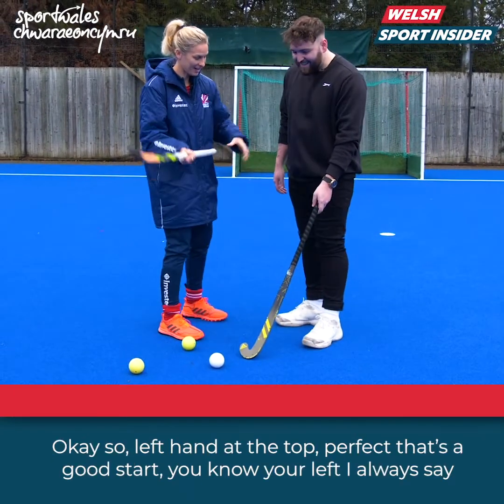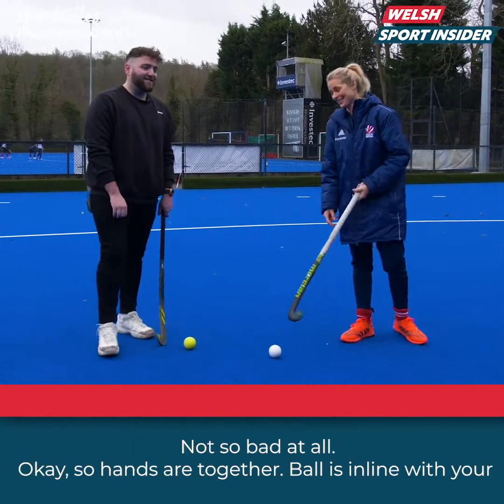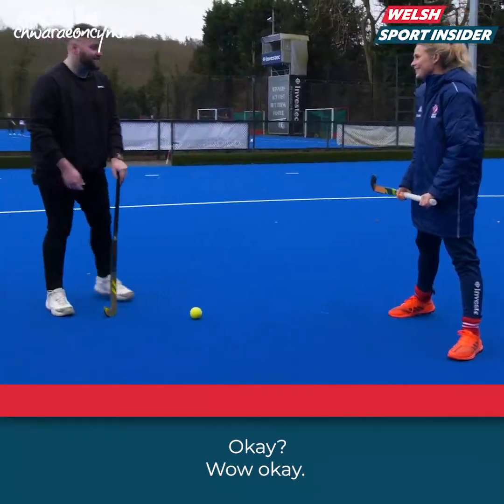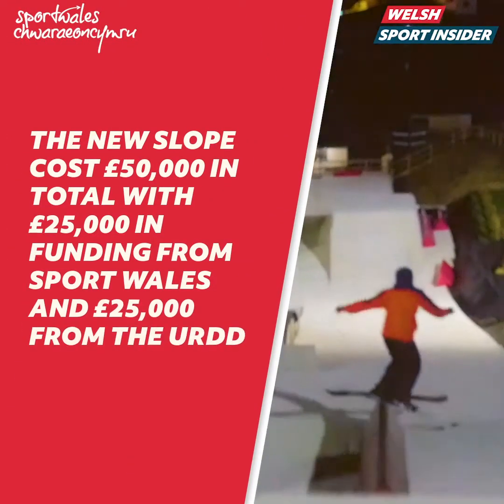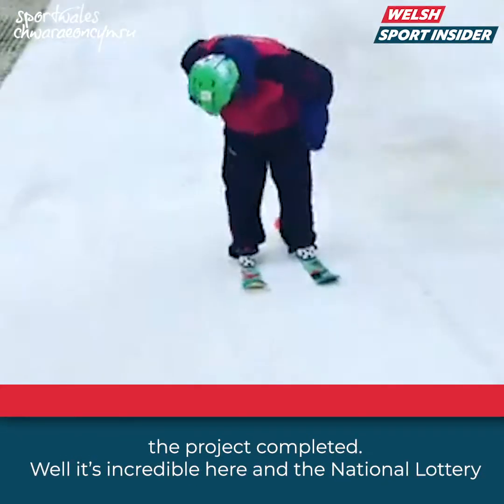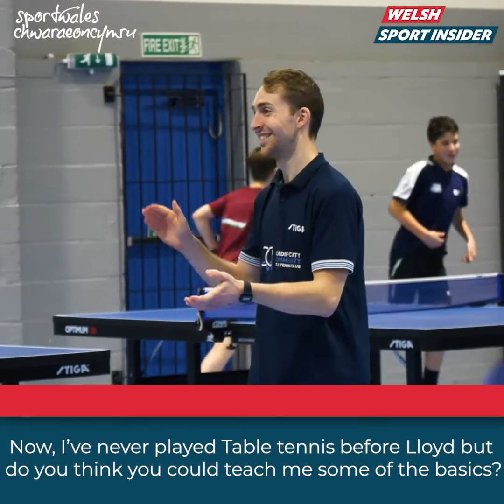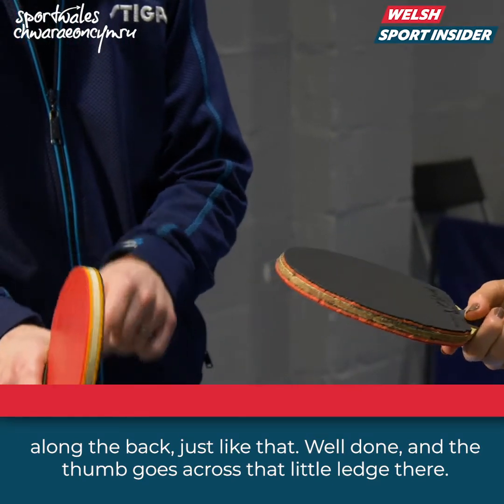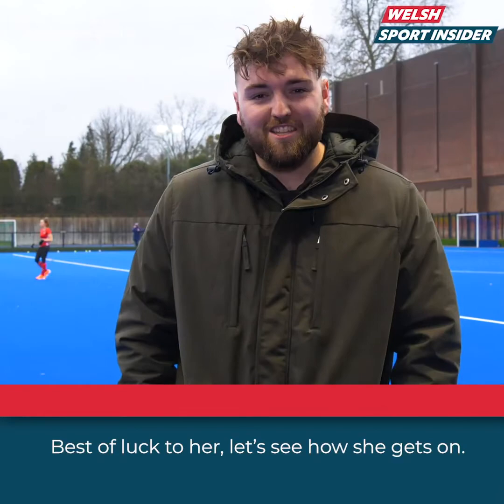Sport Wales TV, Welsh Sport Insider Episode 3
Welsh sport is full of amazing people, clubs, schools, organisations and athletes with brilliant stories to tell.

So, to help shine a light on them, we've developed a new series called 'Welsh Sport Insider'.

In this episode Welsh Sport Insider travels to Bisham Abbey to meet GB hockey star Leah Wilkinson as she aims to make the Olympic squad.

Winter Olympian Mica Moore tries out the new ski slope at the Urdd’s Llangrannog Centre.

And we take a look at the thriving Cardiff City Table Tennis Club as they continue to grow.